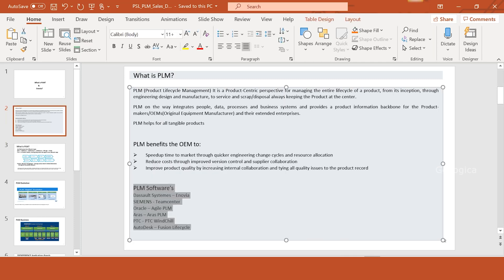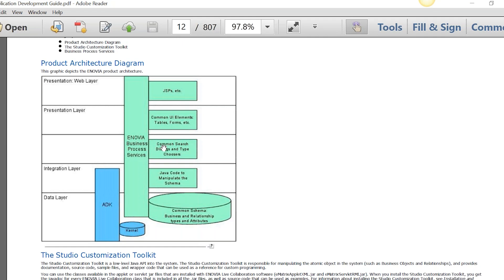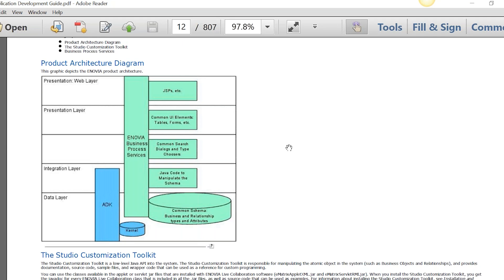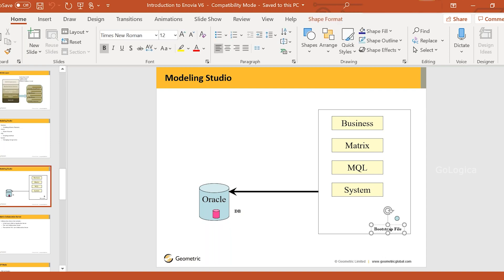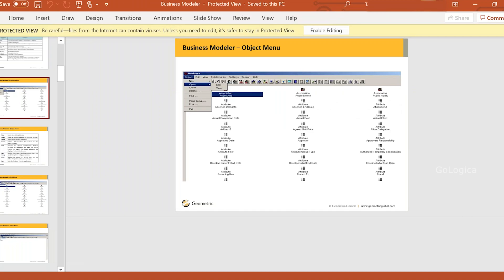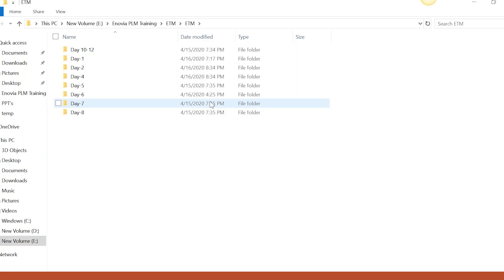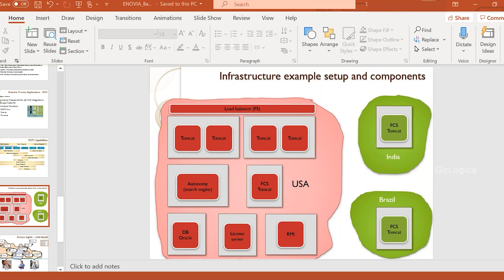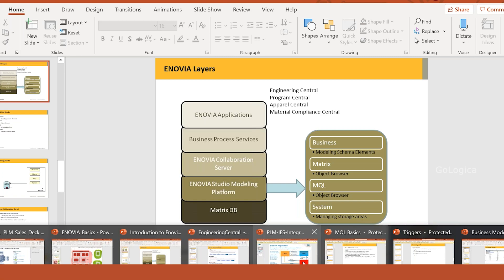ENOVIA PLM Demo Session || ENOVIA PLM Fundamentals Training || ENOVIA PLM Fundamentals Certification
ENOVIA PLM Demo Session || ENOVIA PLM Fundamentals Training || ENOVIA PLM Fundamentals Certification || GoLogica

"🔍 Watch out for GoLogica's 🌟 🌐 Dive into the realm of innovation with our Enovia PLM YouTube session!

🚀 Explore the collaborative power of Enovia's application and studio molding features, revolutionizing Product Lifecycle Management. Witness firsthand how Enovia streamlines collaboration, accelerates design processes and enhances overall project efficiency. Whether you're a product engineer, designer, or technology enthusiast, this session provides valuable insights into leveraging Enovia for optimal results. 💡🔧

👍Enroll for GoLogica Enovia PLM training

📕 Does ENOVIA still deliver the PLM experience in the 3D experience era?